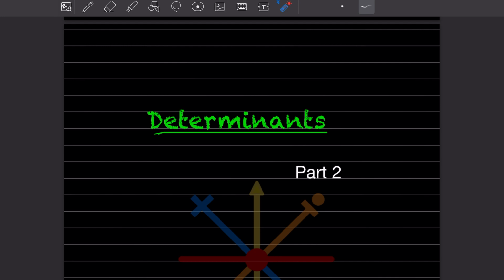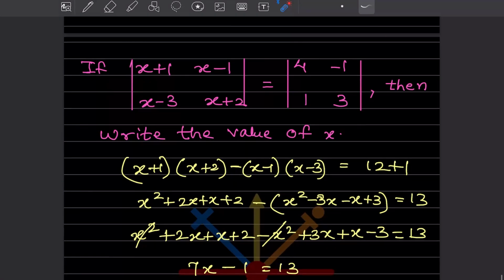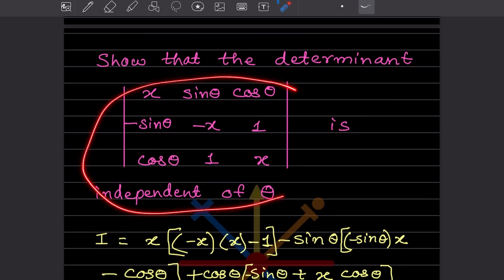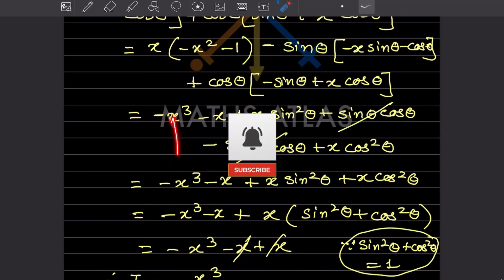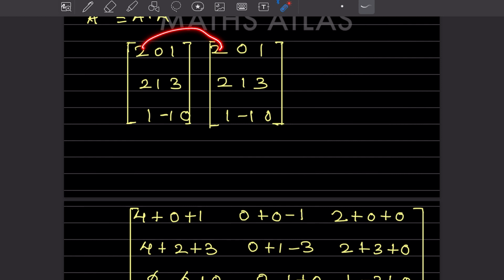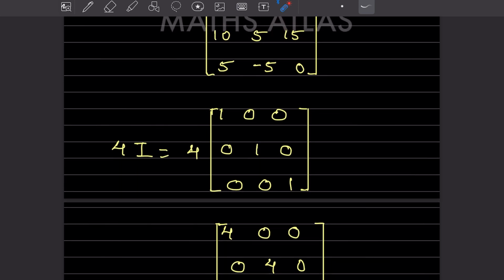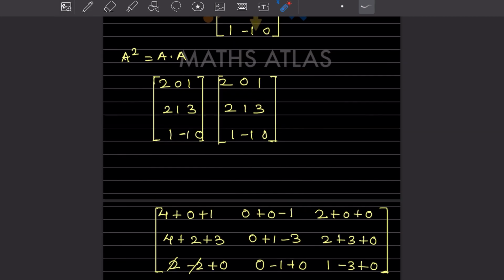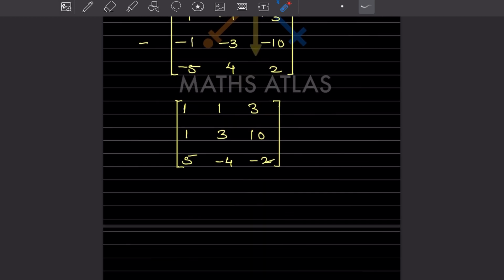CBSE Grade 12 Previous Year Questions with solutions determinants part 2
Unlocking the Mystery of Determinants | From Simple Math to Powerful Applications! |What are Determinants? Unlocking the Secrets of Linear Algebra Have you ever stumbled upon square grids filled with numbers called matrices? Enter the world of determinants! These special values, calculated from matrices, hold immense power in linear algebra. But what exactly are they, and why should you care?

This video dives deep into the fascinating world of determinants, starting with:

A clear understanding of what they are and how they're calculated. Don't worry, we'll break it down step-by-step, from simple 2x2 matrices to larger ones.
Exploring their hidden properties. We'll reveal how determinants can tell us whether a matrix is "invertible" and unlock secrets about transformations of space.
Unveiling their practical applications. From solving systems of equations to understanding computer graphics, you'll see how determinants impact various fields.
Whether you're a math enthusiast or just curious about these mysterious numbers, this video is your key to unlocking the secrets of determinants. Get ready to expand your mathematical horizons and gain valuable insights into linear algebra!

determinant
 linear algebra
 matrix
algebra
mathematics
calculation
formula
property
 application
linear transformation